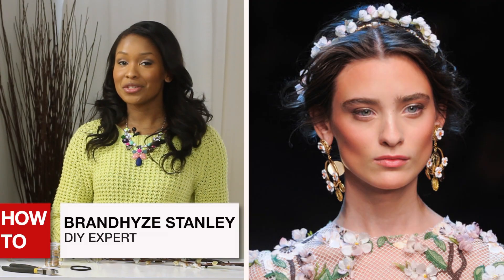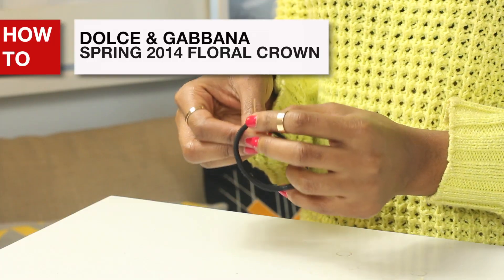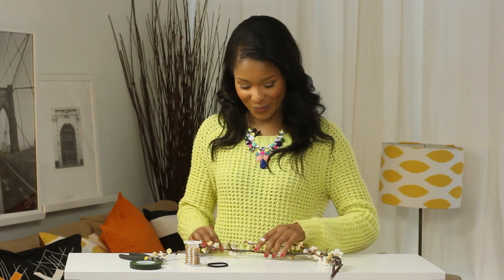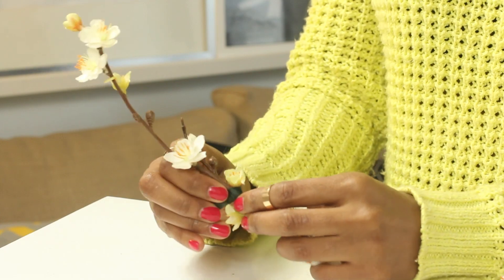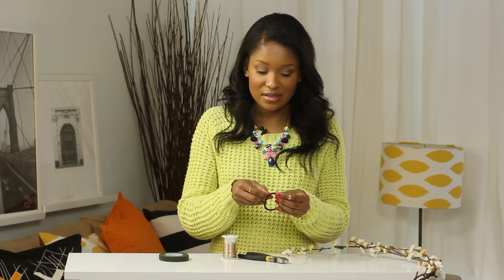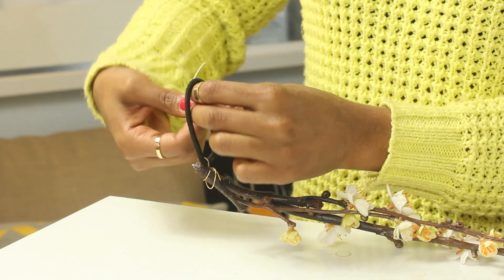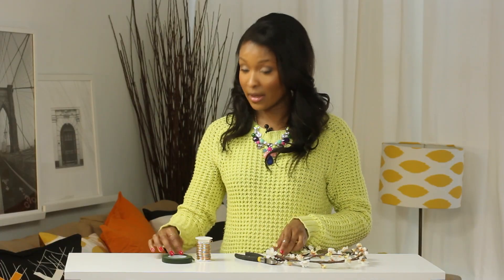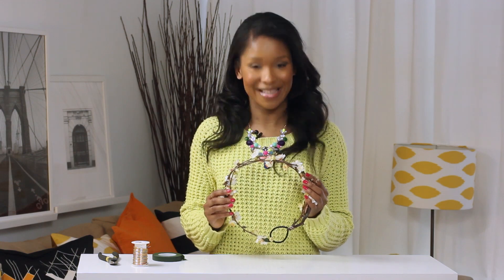Floral Crown How-To Video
A video I did over the summer on the DIY Trend of the Floral Crown inspired by Dolce & Gabbana 2014 Spring Runway

dolcegabbana  dolcegabbana  dolcegabbana
dolcegabbana  dolcegabbana  dolcegabbana
dolcegabbana  dolcegabbana  dolcegabbana

dolceandgabbana dolceandgabbana dolceandgabbana
dolceandgabbana dolceandgabbana dolceandgabbana
dolceandgabbana dolceandgabbana dolceandgabbana

flower crown  flower crown  flower crown

floral crown  floral crown  floral crown